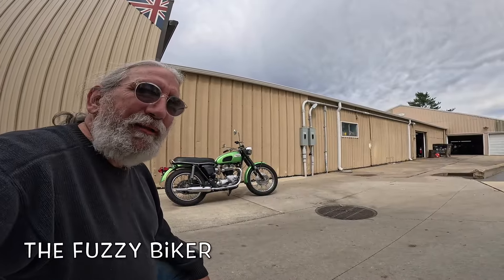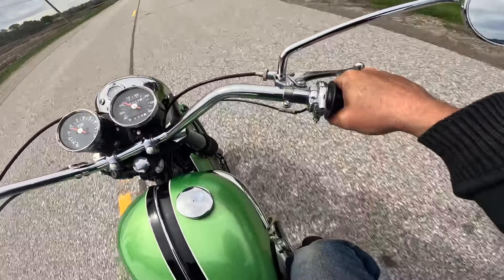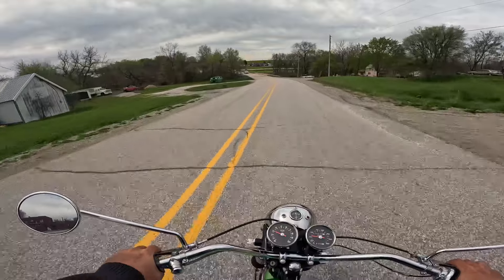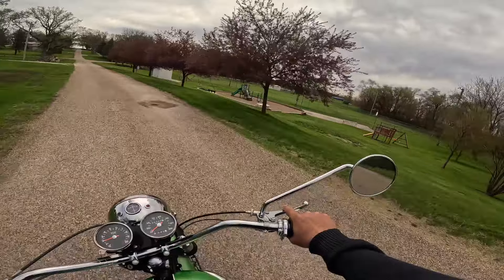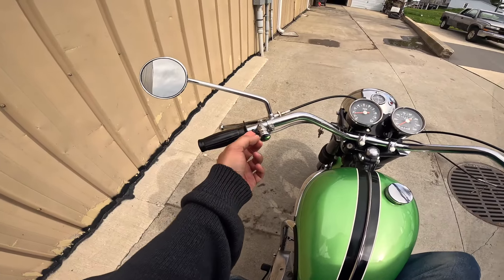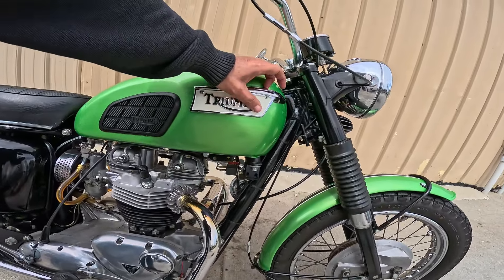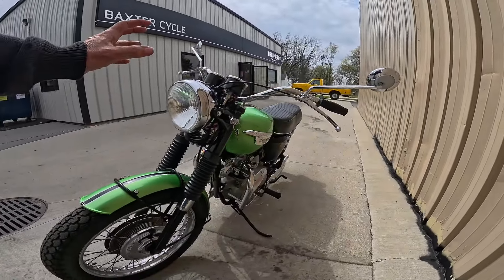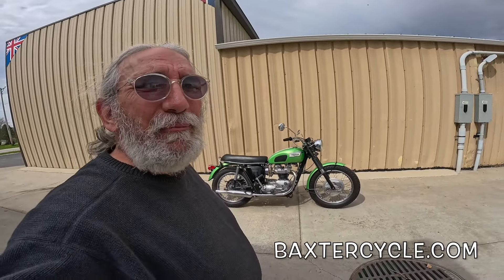Classic 1970 Triumph Tiger 650 TR6R - Vintage Beauty - Wahoo!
Another beautiful British classic motorcycle from the secret room at Baxter Cycle in Marne Iowa. Wahoo!
Baxtercycle.com